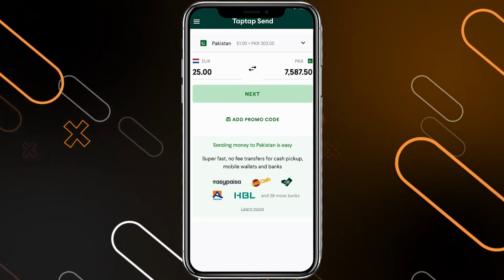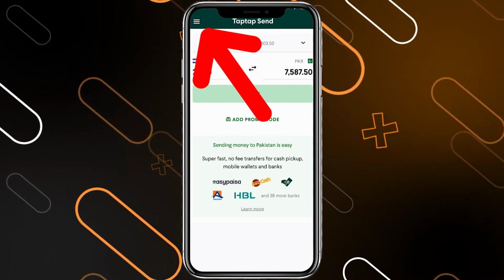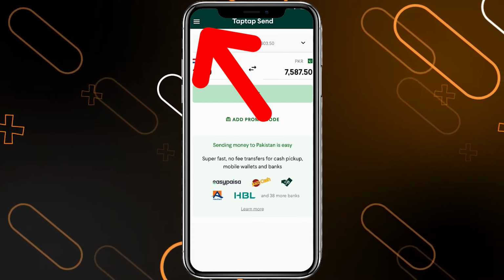How To Delete TapTap Send Account Permanently 2026 (Full Guide)